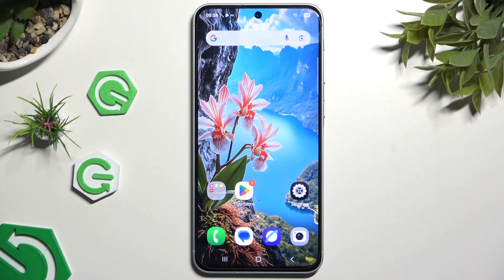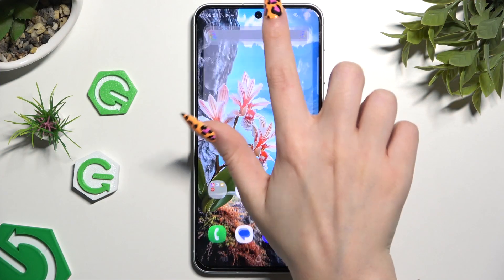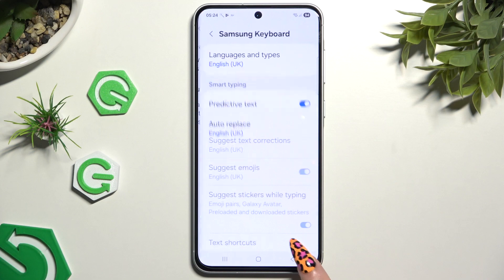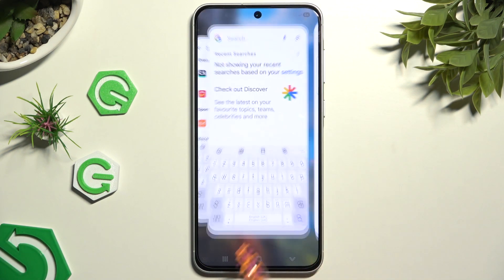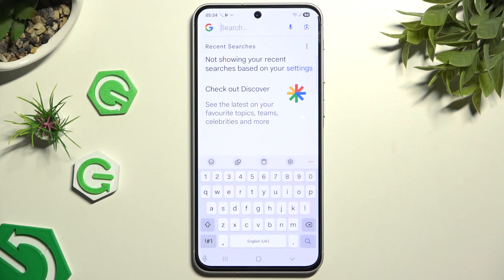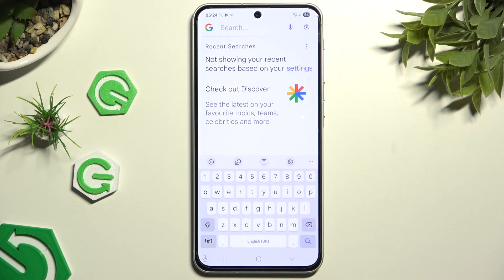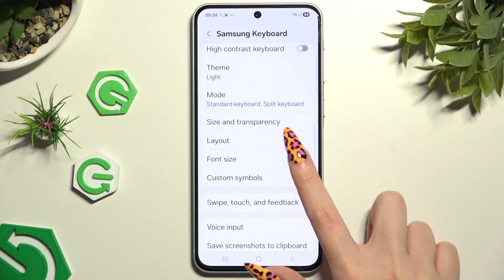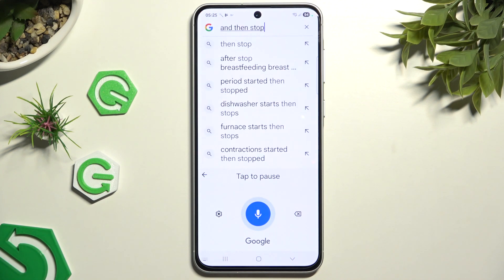How to Enable the Voice Typing on SAMSUNG Galaxy A56 5G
Learn how to turn on and use Google Voice Typing on your SAMSUNG Galaxy A56 5G for hands-free texting and dictation. This step-by-step guide shows you how to enable voice typing, customize settings, and easily send messages or write notes using just your voice.

How to enable Google Voice Typing on SAMSUNG Galaxy A56 5G? Where to use voice typing on SAMSUNG Galaxy A56 5G? Why isn’t Google Voice Typing working on the SAMSUNG Galaxy A56 5G?